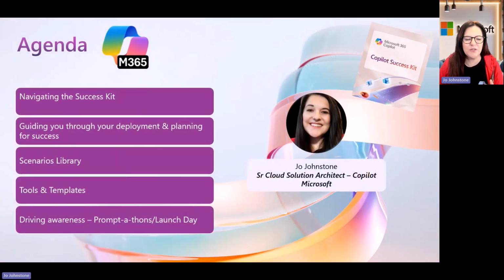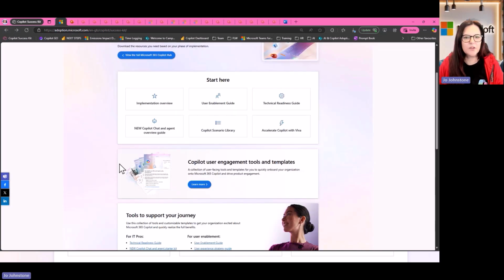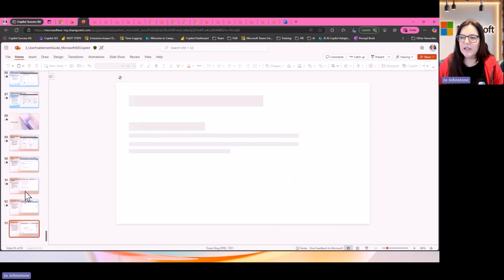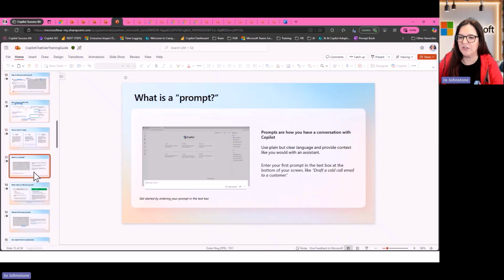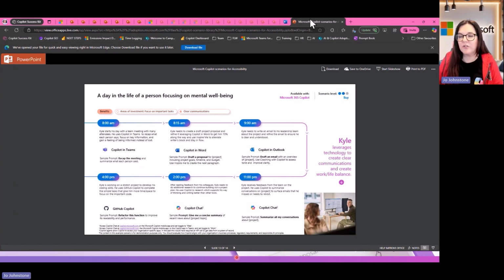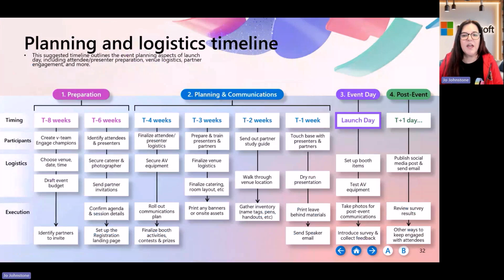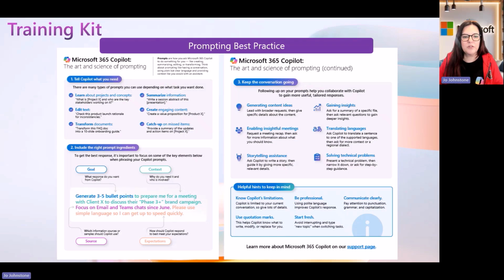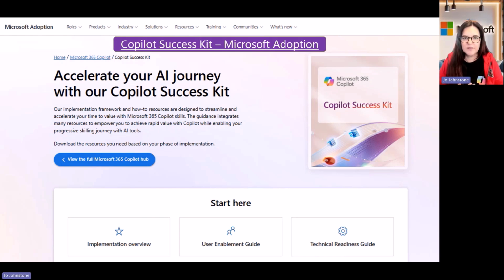DEPLOY & ADOPT with COPILOT SUCCESS KIT - Guides, Content, Demos, Comms, Tech, Agents, Reporting!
The **Copilot Success Kit** is a treasure trove of resources designed to make your deployment and adoption planning a breeze. Here's why you should dive into it:

1. **Comprehensive Resources**: The Copilot Success Kit is your one-stop shop for everything you need to ensure a smooth deployment and successful adoption of Copilot. It includes guides, workbooks, and templates that cover every aspect of the process.

2. It provides best practices for aligning AI to your business strategy and ensuring executive sponsorship

3. **Human Change Management**: Managing the human transformation is crucial. The kit offers robust user enablement programs to help your team adapt to new habits and behaviours required for Copilot

4. **Tech Readiness**: Ensure your organization is technically ready with guides on optimization assessments, data security, and controls

5. **Scenario Library**: Explore various scenarios tailored for different functional areas and industries. These scenarios provide day-in-the-life examples and KPI considerations to help you understand the practical applications of Copilot

6. **Tools and Templates**: The kit is packed with hidden gems like prompt-a-thons and launch day kits to drive excitement and engagement. These resources are designed to make your Copilot deployment fun and effective

7. **Training Kit**: Get started with quick start guides, prompt do's and don'ts, and app-specific training decks. These resources are perfect for creating a centre of excellence within your organization.

8. **Continuous Updates**: The Copilot Success Kit is regularly updated with the latest announcements and features, ensuring you always have the most current information at your fingertips

### 🚀 How to Access the Copilot Success Kit 🚀

### 🌐 Download the deck 🌐

With all these resources at your disposal, the Copilot Success Kit is an invaluable tool to ensure your deployment and adoption planning is successful and engaging. Ready to get started? 🚀